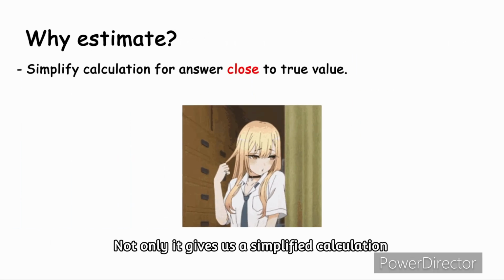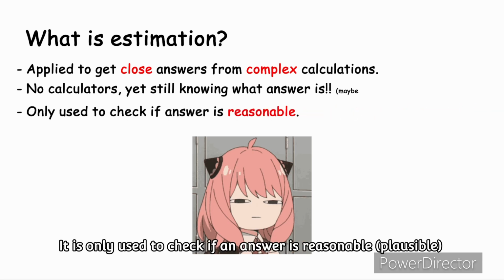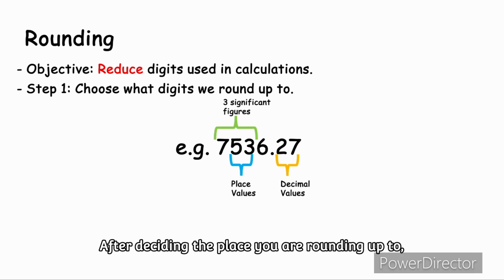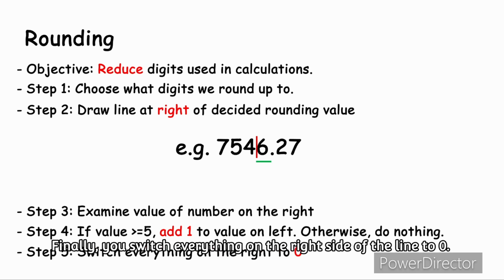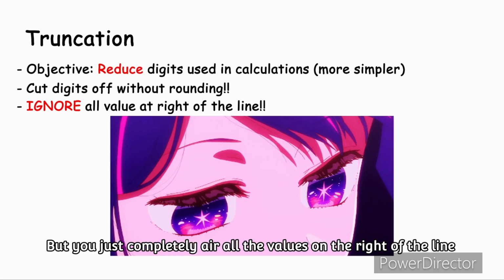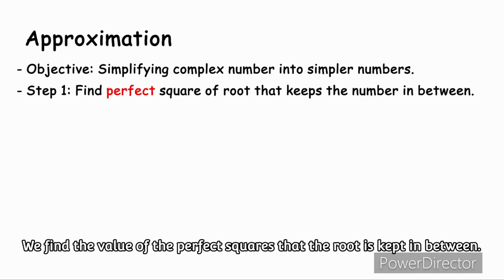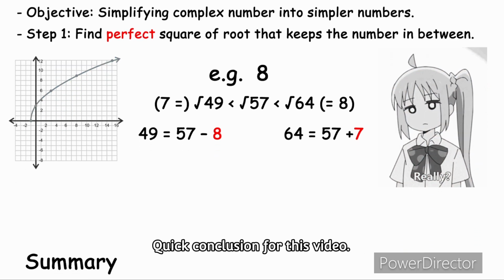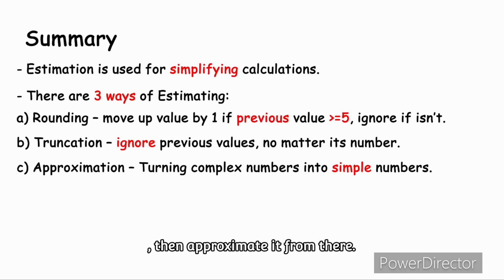【Maths】Rounding & Truncation, Explained in 3 MINUTES!! ｛Marco｝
Reference to GCSE Edexcel N14…
Estimation, but done with skill to get answers
Types of Estimation & Differences Analysed~
3 minutes, Understand Estimation EASY!!

0:00 Intro to Estimation
0:46 Rounding
1:30 Truncation
1:52 Approximation
2:27 Summary

Song: EigHt - 永遠のサクリファイス - Remake